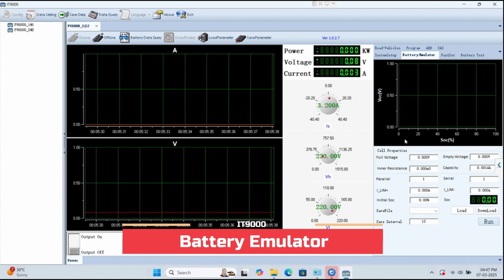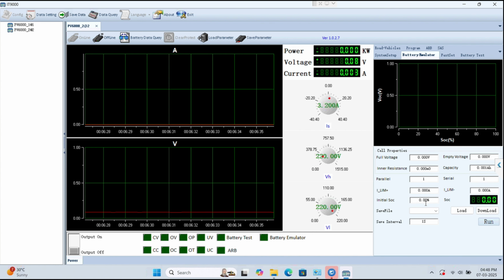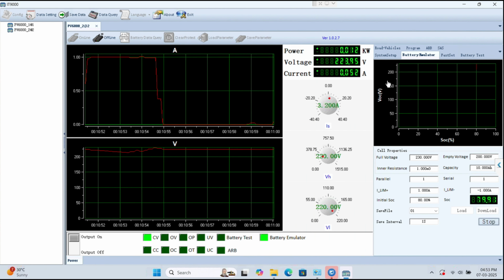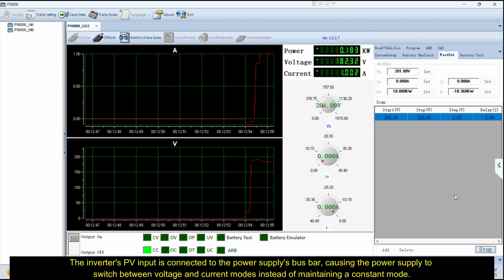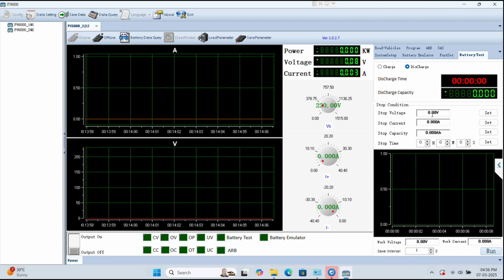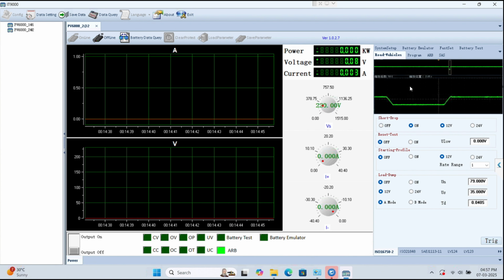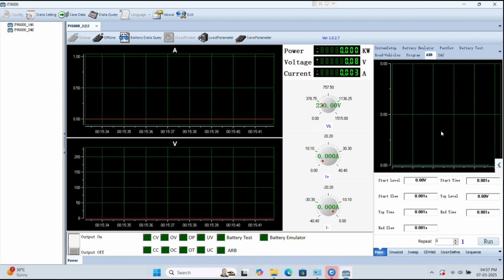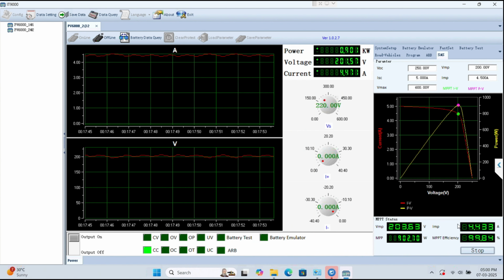ITECH IT9000 Remote Operating Software – Advanced Features & Applications | Part 2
In this second installment of our tutorial series, we explore the advanced functionalities of the ITECH IT9000 Remote Operating Software. This video covers key features such as:

✅ Battery Emulator – Simulate real battery characteristics for precise testing
✅ ARB (Arbitrary Waveform Generation) – Create custom voltage and current waveforms
✅ SAS (Solar Array Simulator) – Accurately replicate solar panel output for PV system testing
✅ FastSet Mode – Quickly configure voltage, current, and power settings
✅ List Mode – Automate power sequences for complex test scenarios
✅ Road Vehicle Testing – Perform standardized automotive power tests

This guide is perfect for engineers and professionals working with ITECH IT6000B/C/D & IT-M3900B/C/D series power supplies, helping them maximize efficiency and improve testing accuracy.